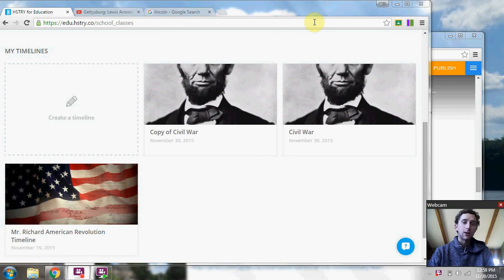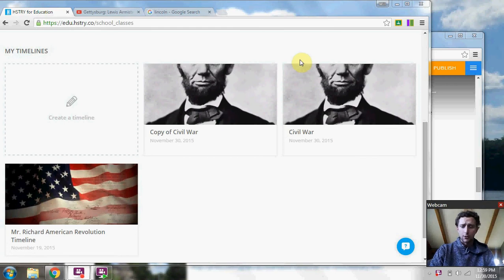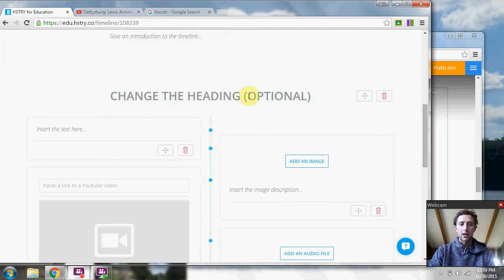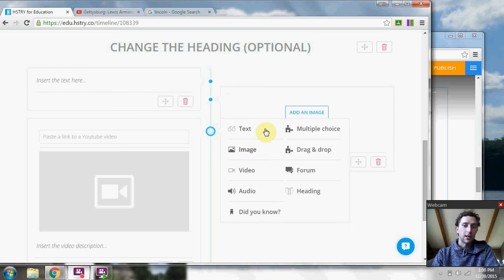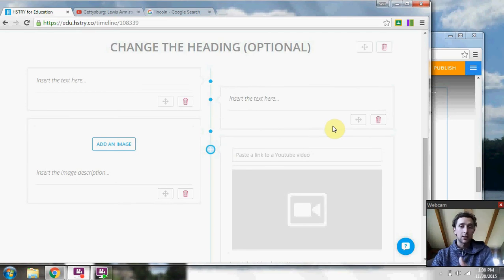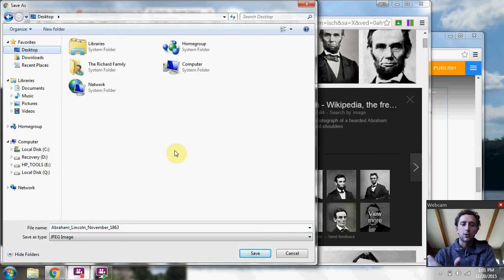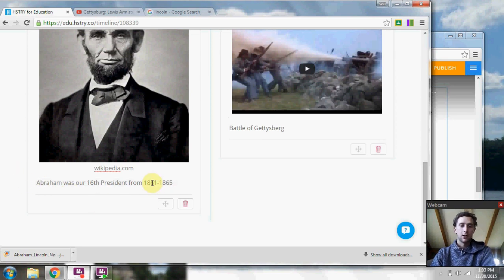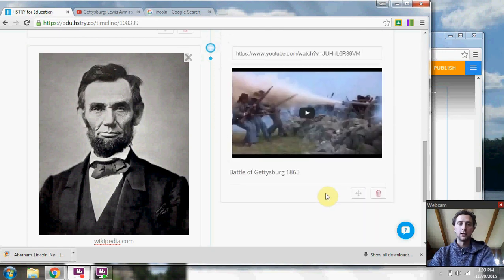Instructions on how to create your HSTRY timeline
Follow the tips in my video to create the different parts of your timeline